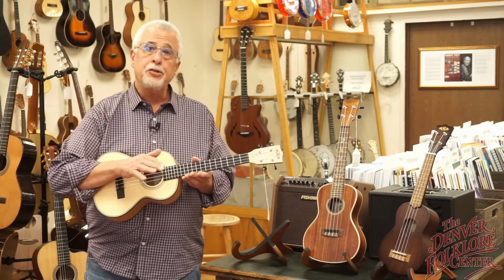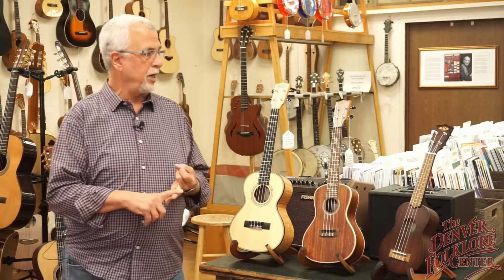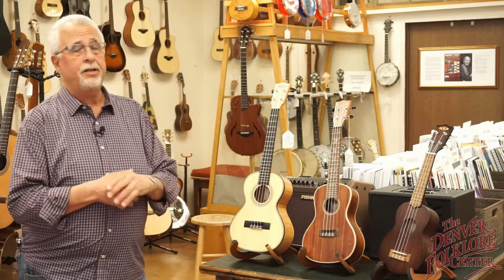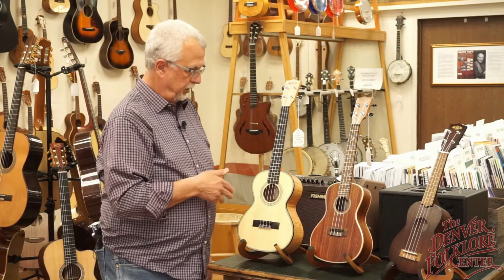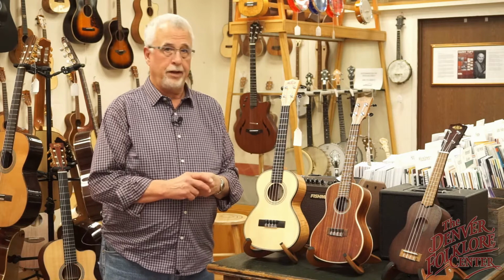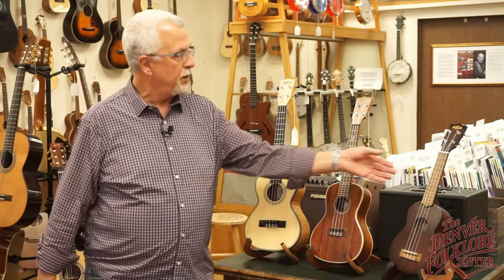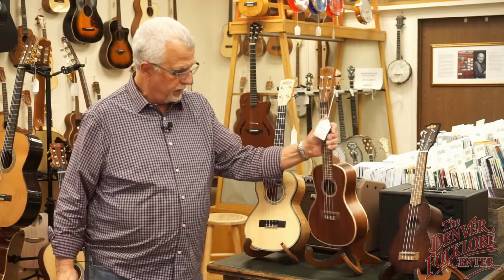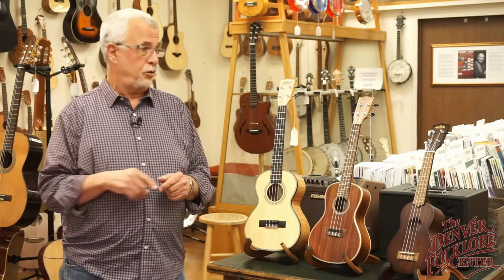Ukulele 101: Buyer's Guide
Join Saul, owner of the Denver Folklore Center, for a few tips on picking out the best uke for you or someone you love. Learn some basics like how to play, types of ukuleles, different tonewood attributes and more.